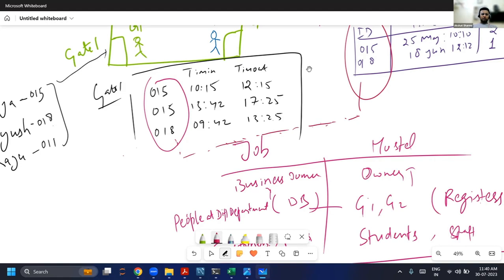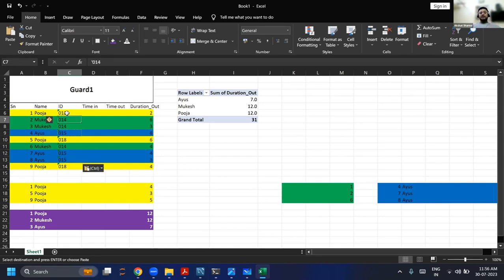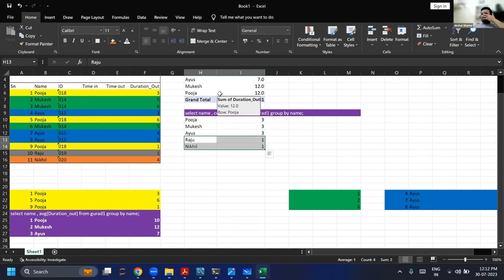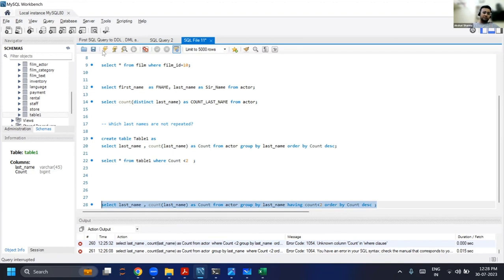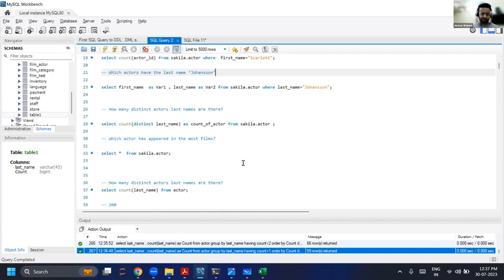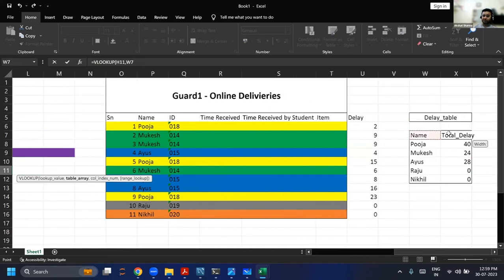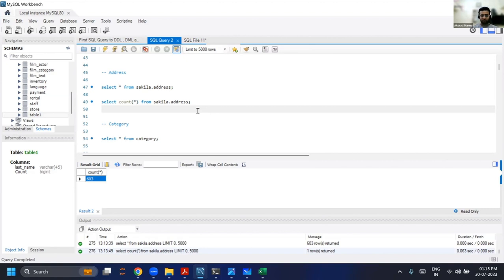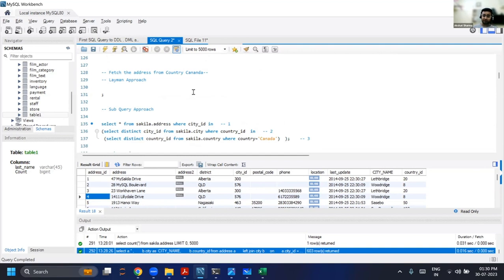Group By & Aggregation Techniques in SQL & Excel | Ep. 3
Focus on SQL Aggregation: Learn the basics to advanced techniques of GROUP BY.
Real-World Example: Follow a relatable college hostel and students scenario to understand grouping concepts.
Cross-Tool Demonstrations:
Excel Pivot Table: Start with synthetic data to introduce grouping.
SQL Implementation: Apply grouping and aggregation using SQL syntax.
Python Pandas GroupBy: Compare SQL code with Pandas for a comprehensive view.
Case Study with Sakila Database: Multi-table aggregation examples with the Sakila database (22 tables).
Key Topics Covered:
Nested Subqueries and Filtering using WHERE, HAVING, IN.
JOINs with Aggregation: Different JOIN types and their use with grouping.
Alias Techniques for cleaner SQL queries.
Interactive Session: Includes student Q&A to clarify common beginner doubts.
Perfect for beginners and intermediate learners aiming to strengthen their SQL aggregation skills!